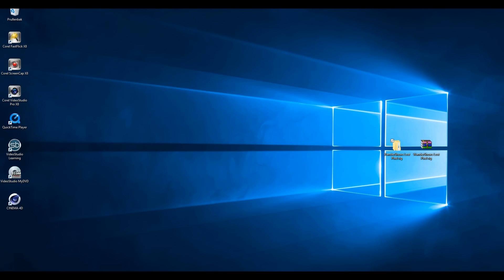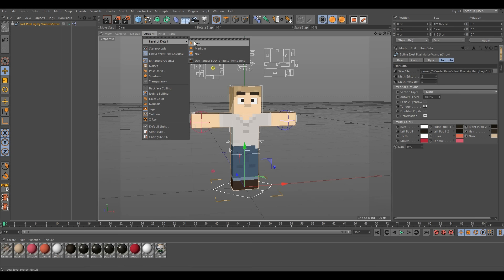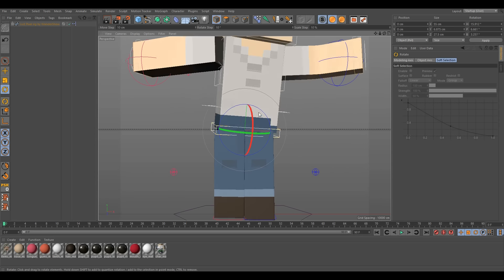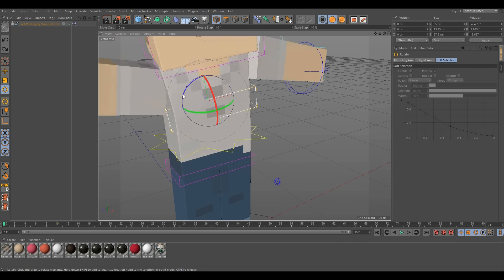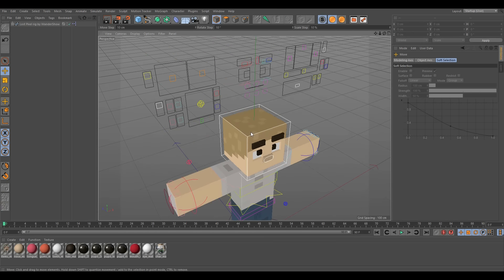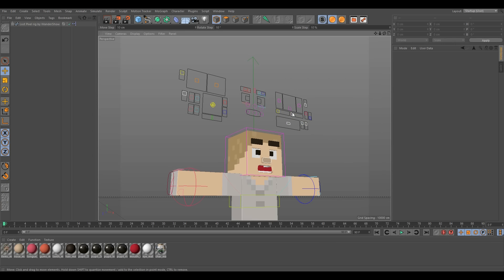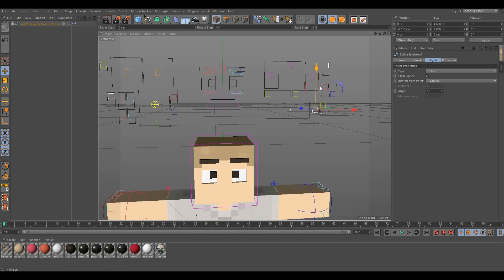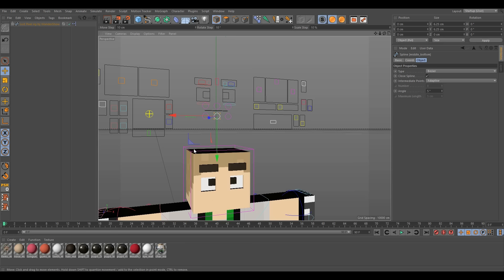Cinema 4D Minecraft | Lost Pixel rig update V5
This update of my rig is available at sellfy, free updates for the ones who have already bought it.